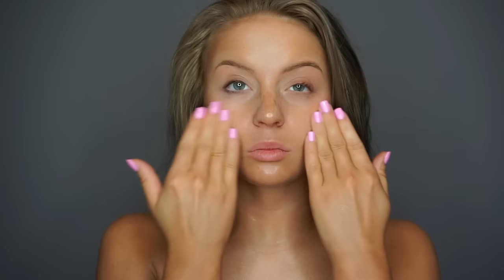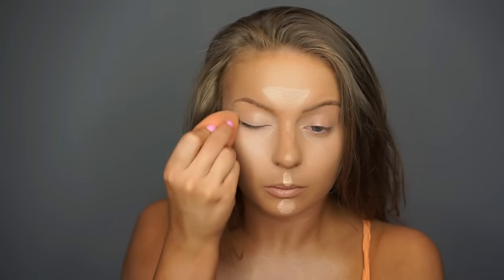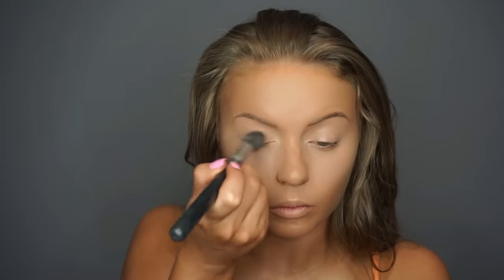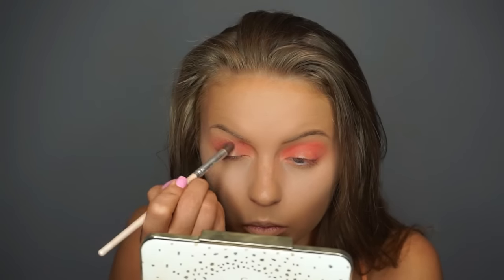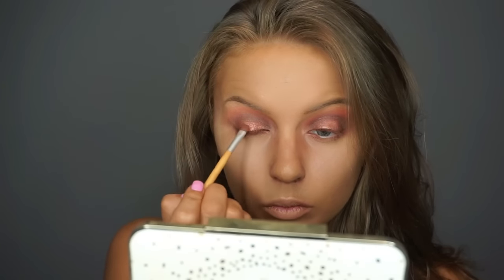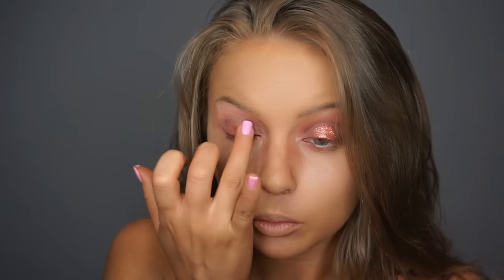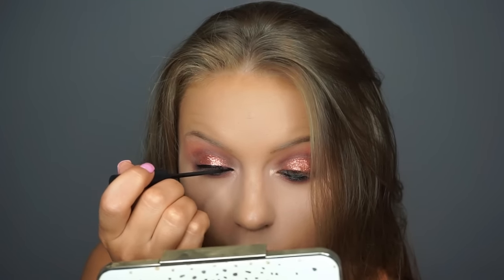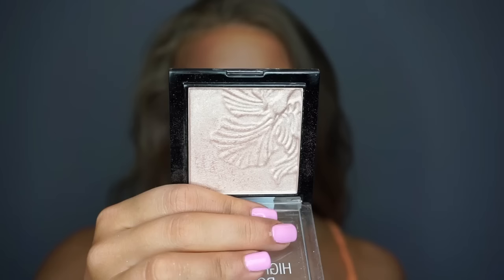ALL DRUGSTORE Summer Night Out Makeup Tutorial | Rachel Lynne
Sooo I was a bit chatty for the intro of this video lol, hope you forgive me! If you get a little bit antsy, you can fast forward to 3:22 for the tutorial (: Don't forget to visit Valerie's video too!

B R U S H E S:
Morphe M433
e.l.f. Blending Brush
Morphe M438
Morphe M557
Eco Tools Travel Brush Kit - Shade Brush